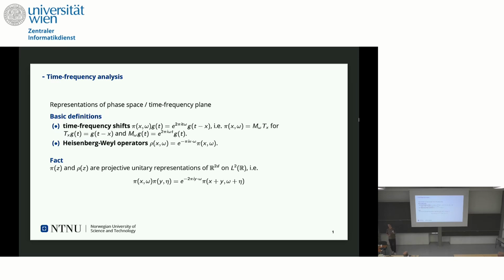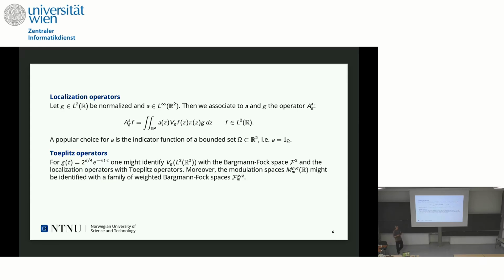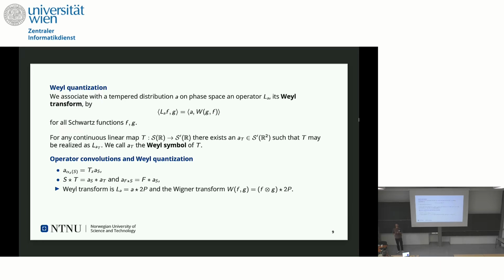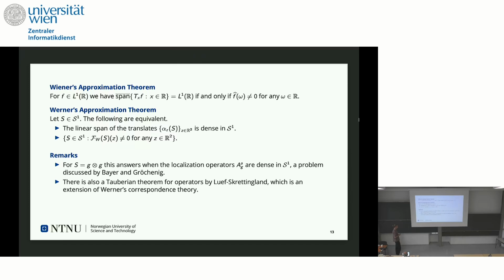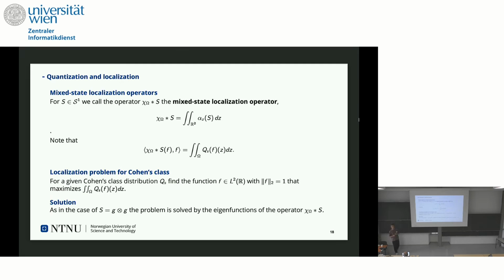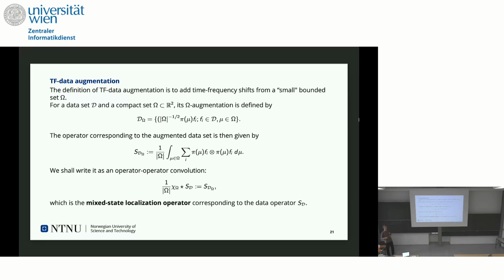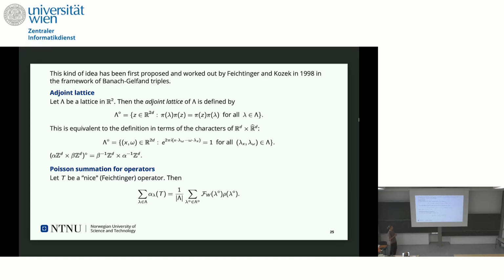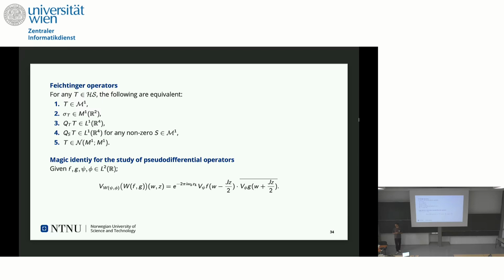Franz Luef/Henry McNulty - Introduction to QHA and Gabor frames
This talk was part of the Workshop on "Quantum Harmonic Analysis" held at the ESI May 5 - 10, 2025.

Henry McNulty held this talk in place of Franz Luef.

We present the key notions of quantum harmonic analysis (QHA) such as the operator convolutions and the Fourier-Wigner transform, with a focus on their interpretation in terms of time-frequency analysis such as the short-time Fourier transform, localization operators and the spreading function. The interaction between QHA and time-frequency analysis has led to the introduction of the notions of mixed-state localization operators, the Cohen's class of an operator and the operator short-time Fourier transform.
Gabor frames come naturally up when looking for a reconstruction formula for functions in terms of sampled values of the short-time Fourier transform and after discussing their basic properties we also link it to QHA, and that the Janssen representation of the Gabor frame operator is a special case of a Poisson summation formula for an operator and its Fourier-Wigner transform. We close with a natural extension of Gabor frames from the perspective of QHA, namely Gabor g-frames.